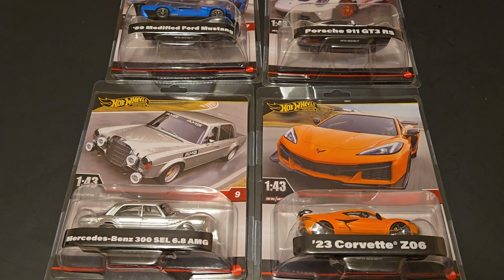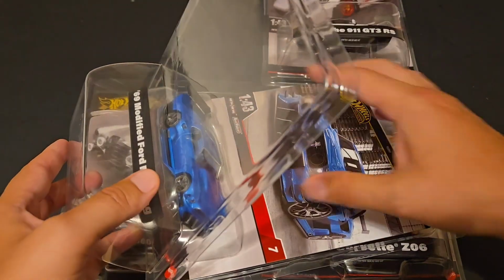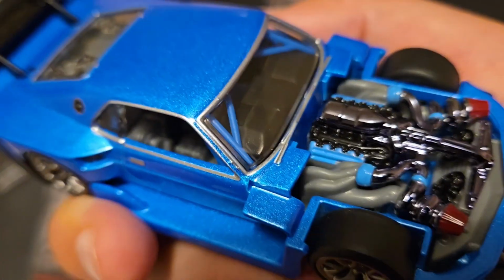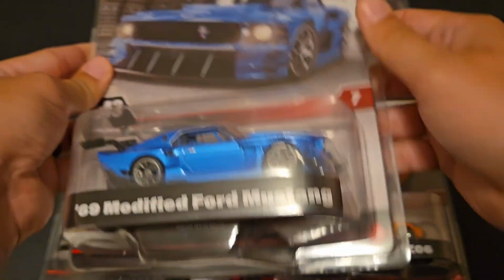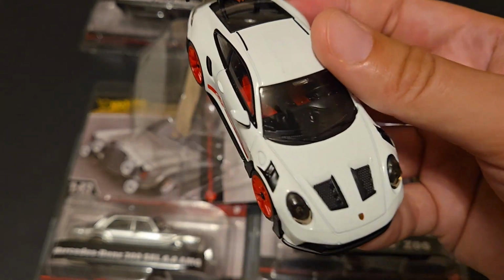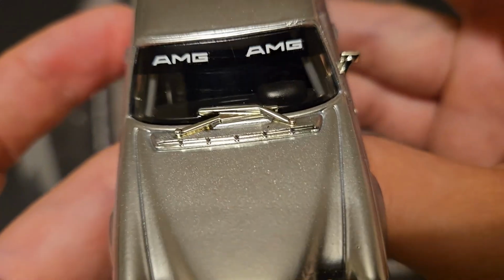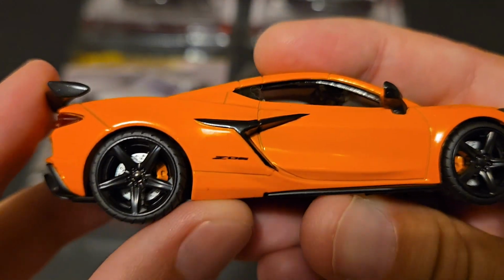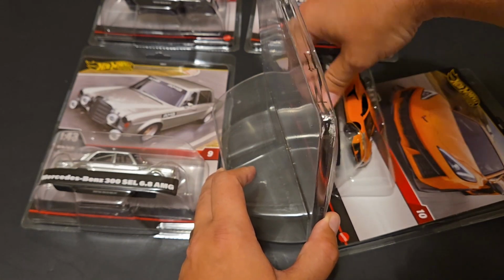Opening 2024 Hot Wheels 1:43 Scale cars - Porsche Corvette Mercedes Mustang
In this video, I open up some of the brand new 2024 Hot Wheels 1:43 1/43 scale cars that I was able to find on the pegs! These larger, detailed cars include the 1969 Modified Ford Mustang, Porsche 911 GT3 RS, Mercedes-Benz 300 SEL 6.8 AMG, and the 2023 Corvette Z06.